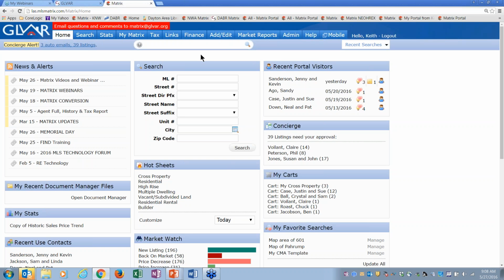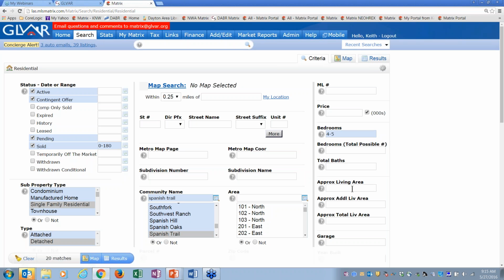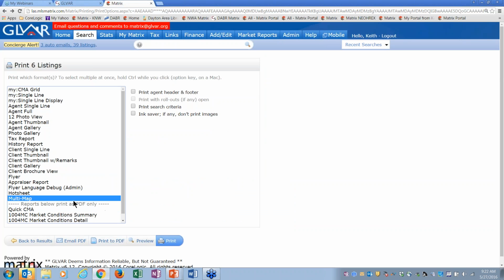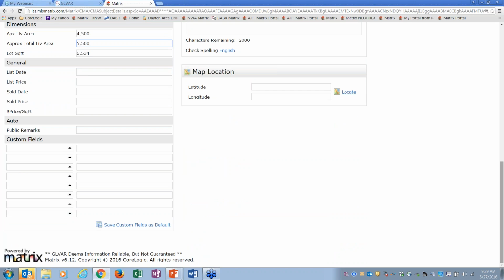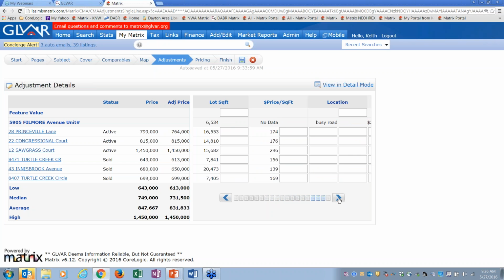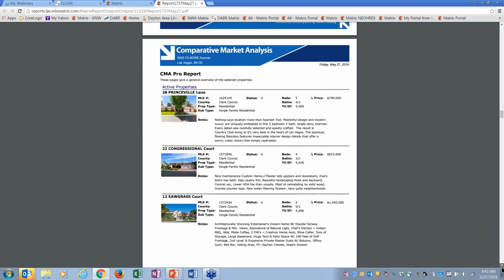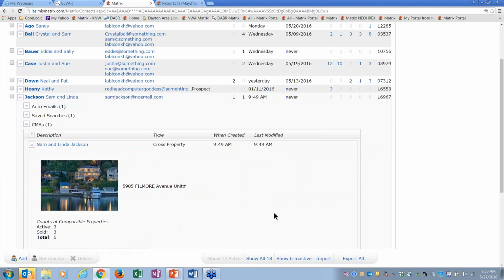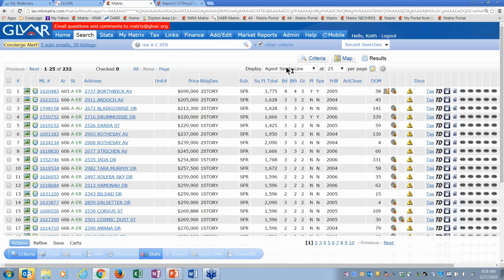WEBINAR CMA's in Matrix